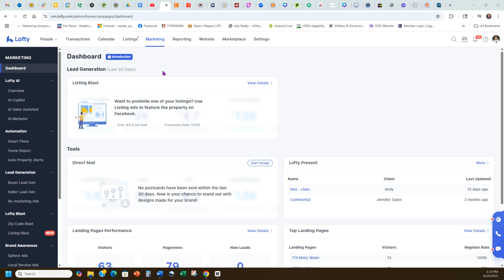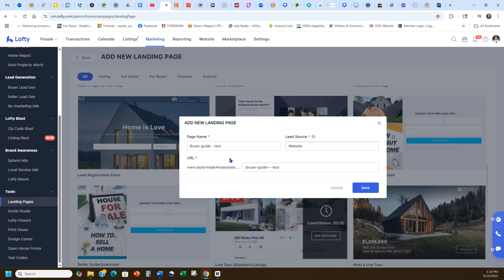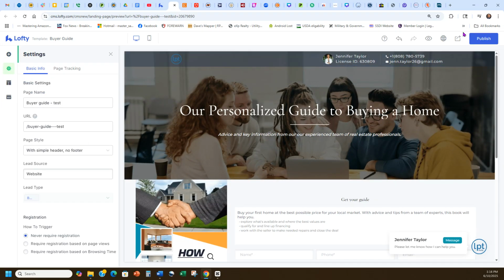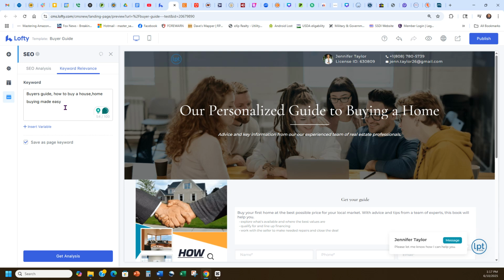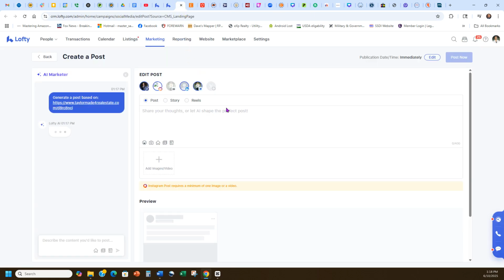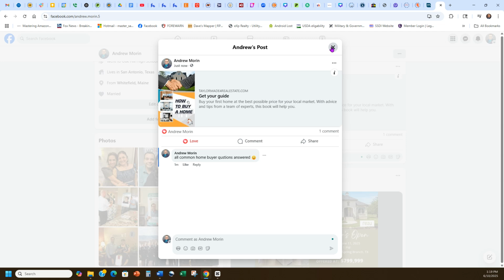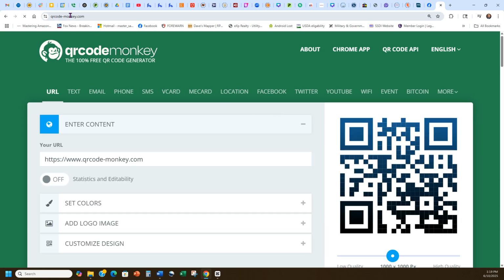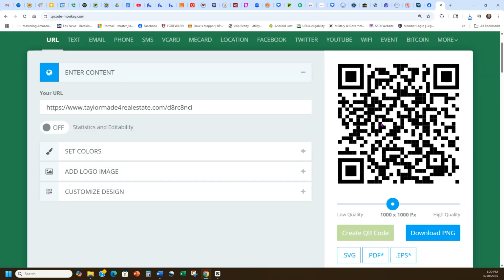Creating a Buyer’s Guide Landing Page in Lofty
Learn how to create a Buyer's Guide landing page in Lofty.